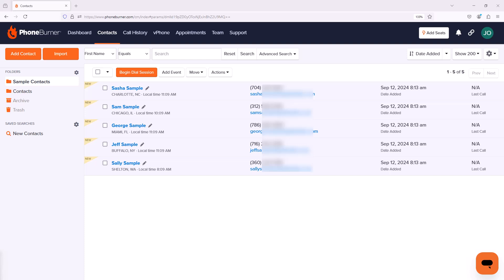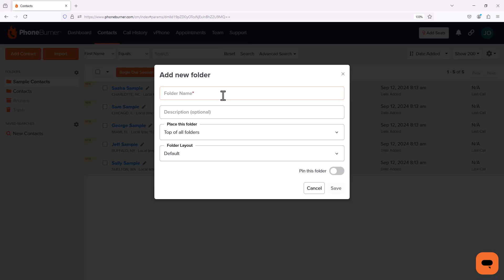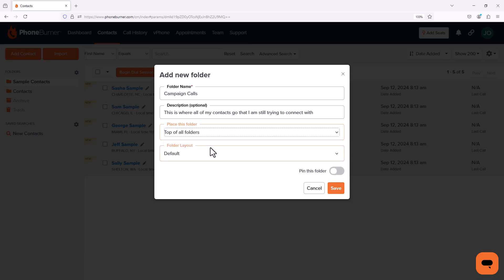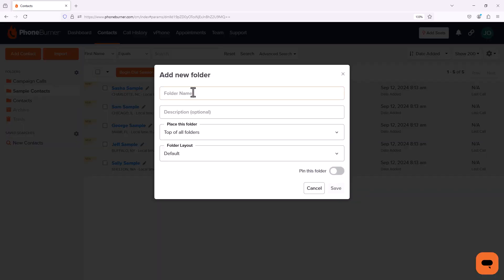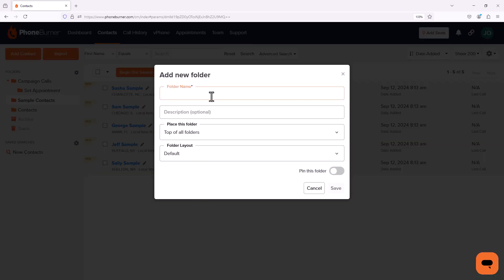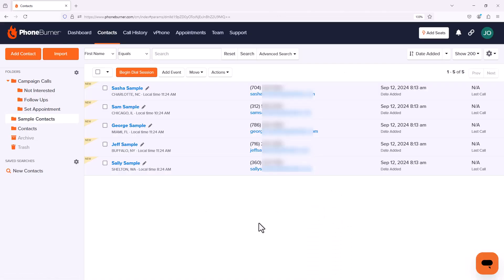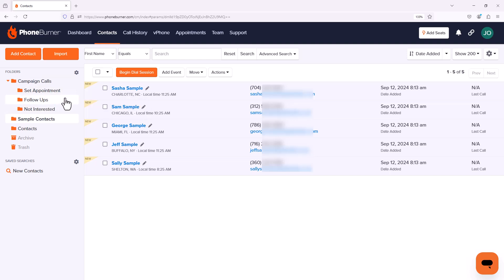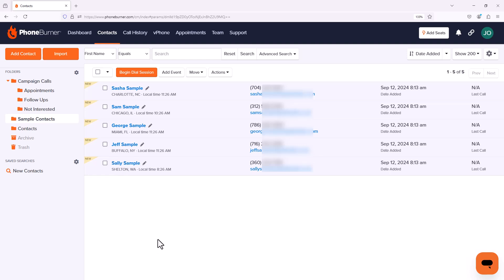QuickStart Create Folders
📋 Video Summary:

This video explains how to use folders in PhoneBurner to stay organized and manage your contact data efficiently. Jeff walks you through the process of creating and organizing folders based on call outcomes, so you always know where your contacts stand and what action to take next.

Key Topics Covered:
Creating Your Main Folder:

From the Contact Manager, click the gear icon next to the Folders label.

Create a primary folder (e.g., "Campaign Calls") to hold all new leads you’ll be calling.

Organizing by Call Outcomes:

Create subfolders under your main campaign folder to reflect call results, such as:

Set Appointment

Follow-Ups

Not Interested

Folder Placement:

Choose where folders appear (top, bottom, inside another folder, etc.).

Assign layouts to folders if needed (optional).

Reordering Folders:

Use the "Reorder Folders" option to arrange your subfolders in the preferred order (e.g., Set Appointment - Follow-Ups - Not Interested).

Managing and Renaming Folders:

Click "Manage Folders" to rename or edit folders.

Use the pencil icon to edit a folder’s name or description.

By using folders strategically, you can segment your contacts based on behavior and call outcomes, helping you stay focused and productive.